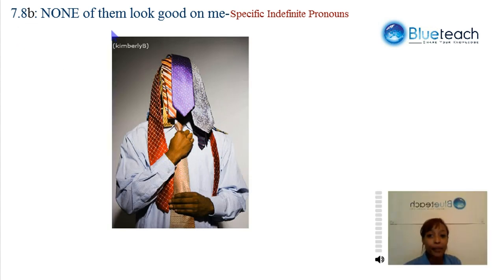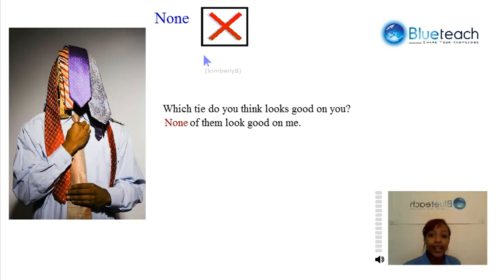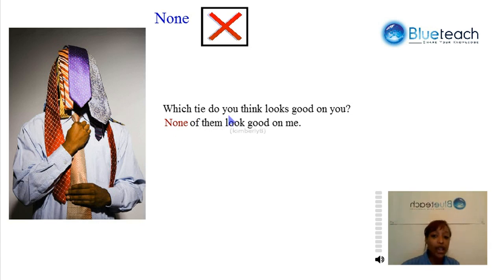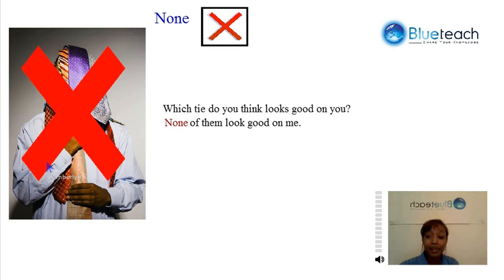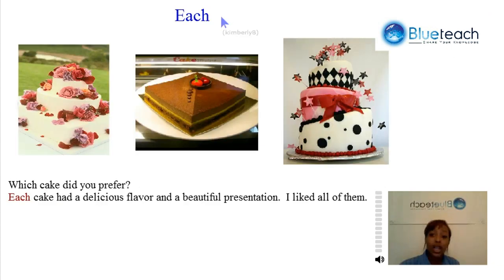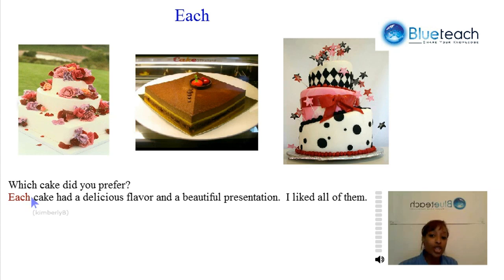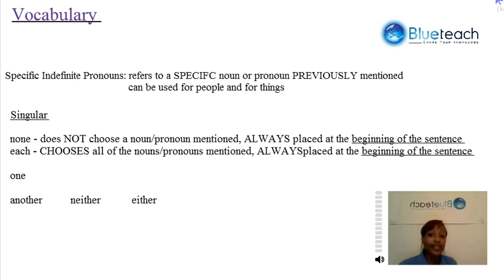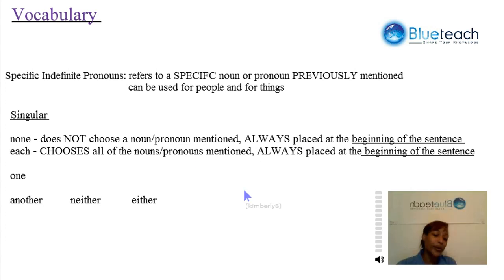7.8b: NONE of them look good on me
A closer look at the SPECIFIC Indefinite Pronouns NONE and EACH.